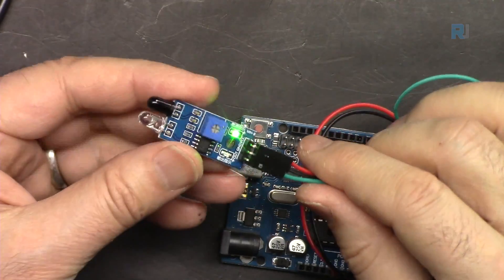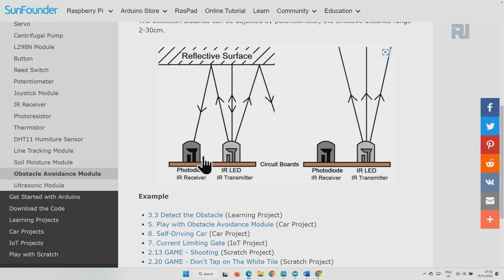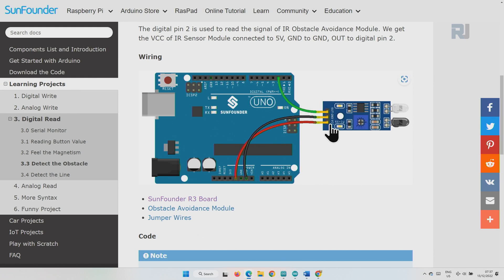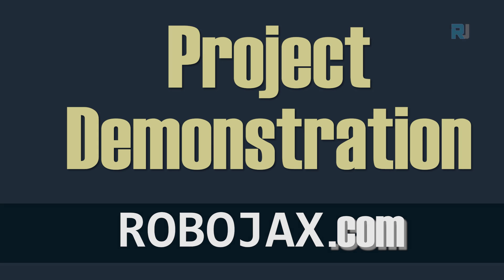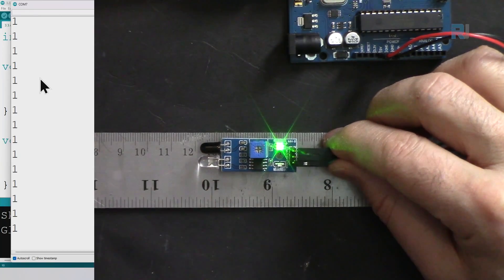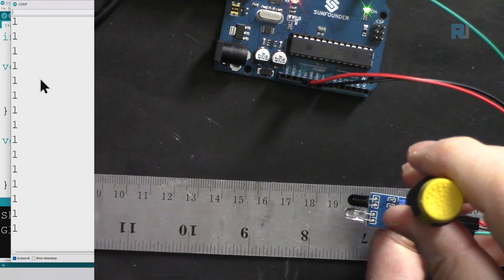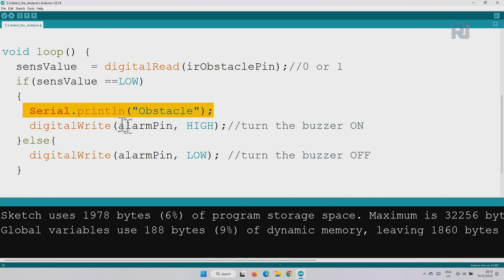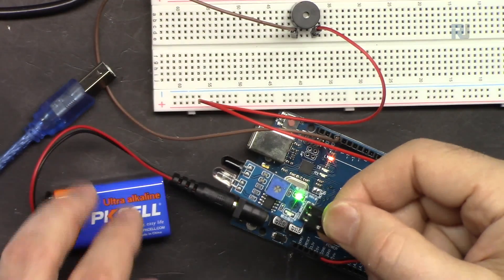Lesson 16: Detecting Obstacle Using Infrared Obstacle Avoidance Sensor using SunFounder Kit - RJT599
In this tutorial, we will learn how to use an Infrared Obstacle Avoidance Sensor to detect obstacles effectively. We'll demonstrate how to program actions in the code to respond when an obstacle is detected, using a buzzer as an example. Additionally, we will explore how to adjust the sensor's sensitivity to increase its detection range. This lesson includes detailed explanations of the wiring setup and complete code implementation.

This lecture is part of Robojax Arduino Course based on SunFounder kit with lesson 1 starts

Amazon USA
Amazon Canada

00:00 Introduction
1:19 Introduction to IR Obstacle Avoidance
3:32 Wiring explained
4:02 Arduino Code explained
5:52 Basic Obstacle Avoidance Demonstration
8:15 Adjusting the sensitivity of Infrared Obstacle Avoidance Sensor
9:44 Tacking Action when obstacle is detected
11:14 Wiring with buzzer
11:47 Action with buzzer demonstration